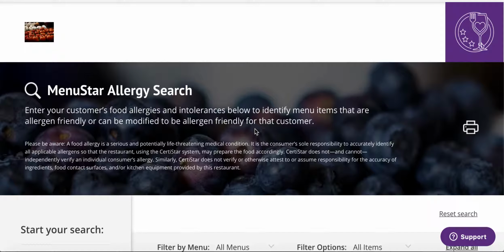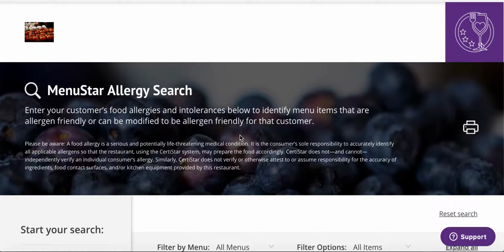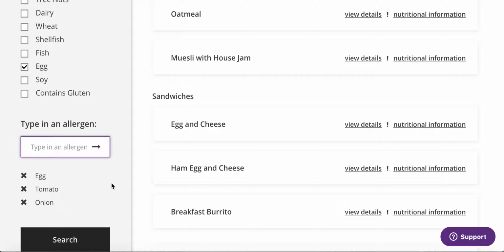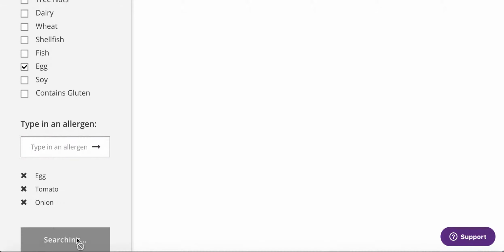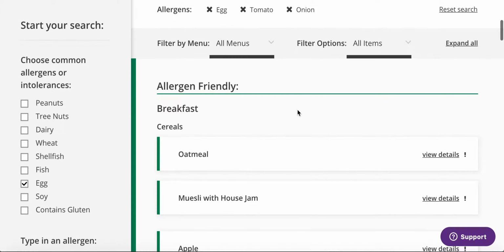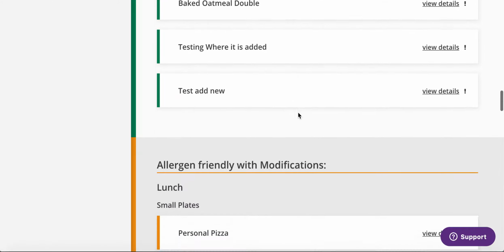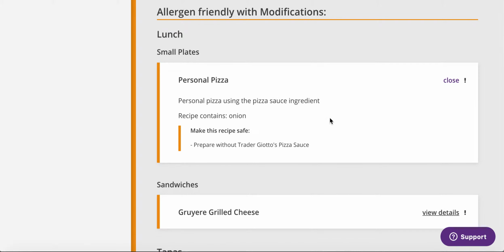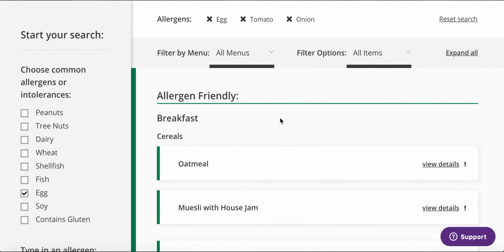CertiStar Demo - General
This demonstration uses a sample menu, but when you become a CertiStar customer,  YOUR menu and recipes will be accessible for easy, fast allergen searching and individualized menus for your guests who require special restrictions.